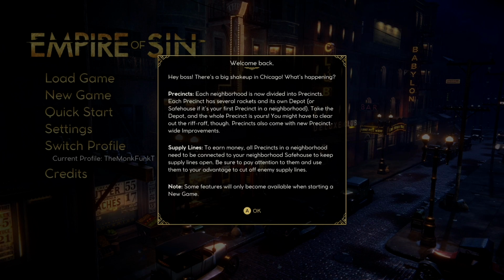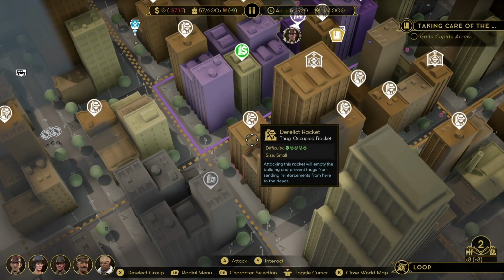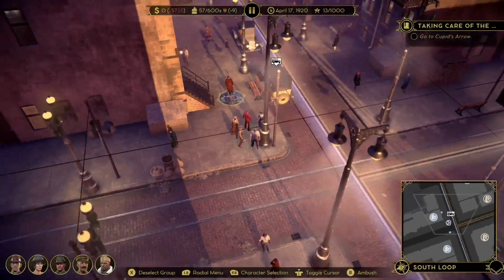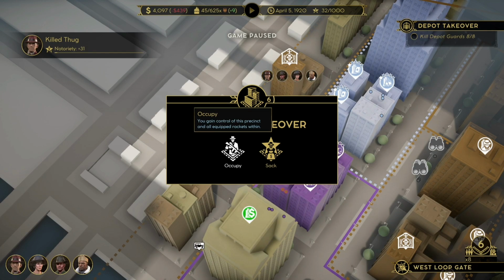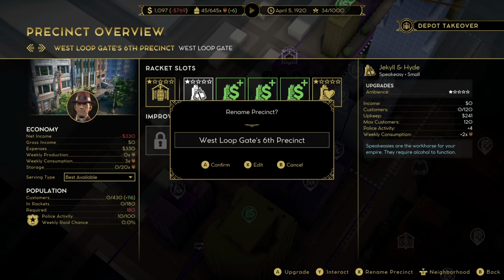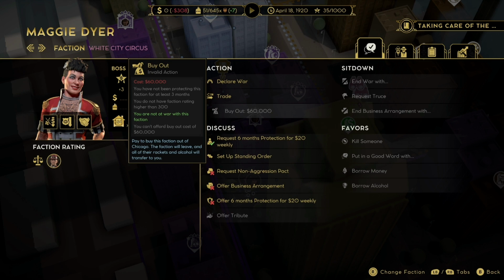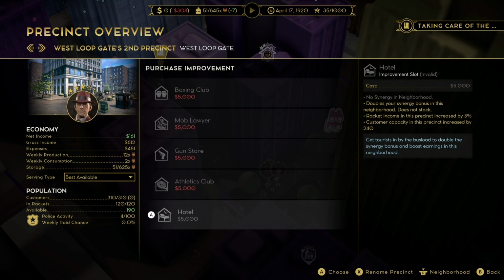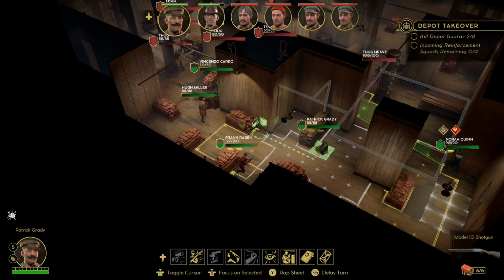Empire of Sin Precinct Update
Empire of Sin Precinct Update, its finally released! and what an update it is! here I go over all things I noticed playing Precinct, thus is a game changer!!